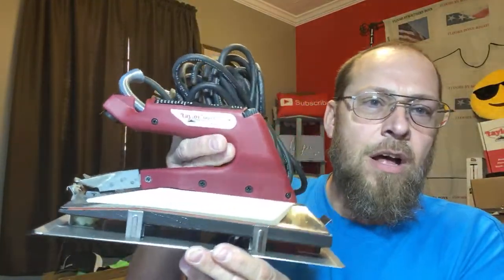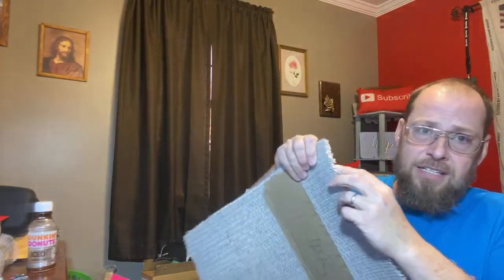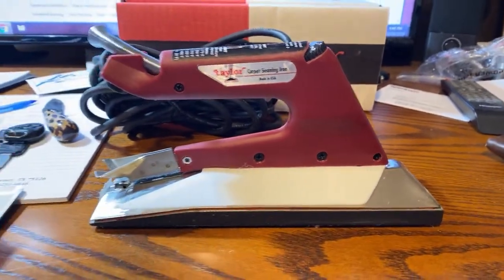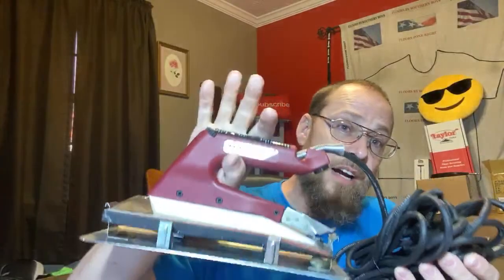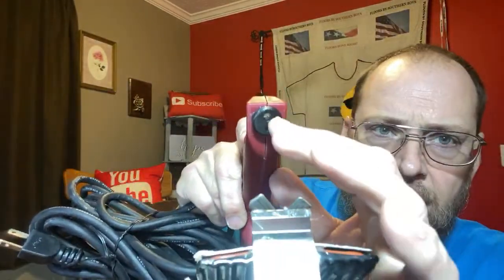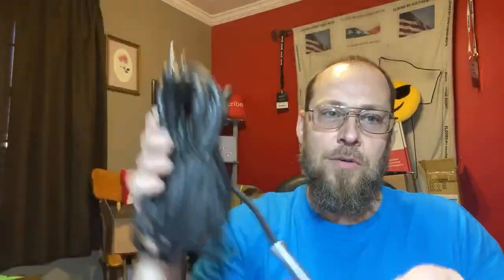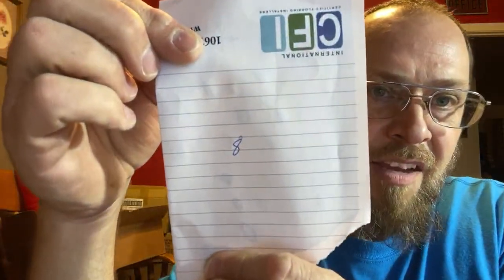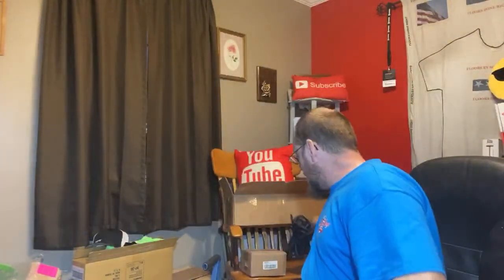The best seam iron EVER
The best seam iron ever ,giving away over $6000 in tools this month to show appreciation to all my subscribers and fellow flooring installers